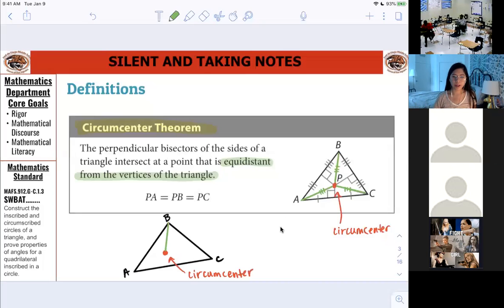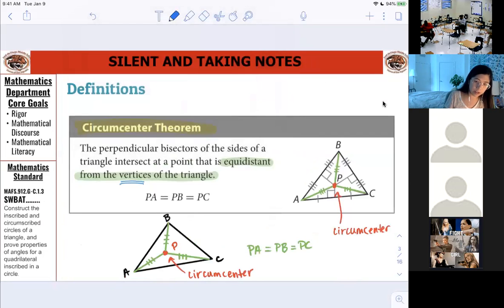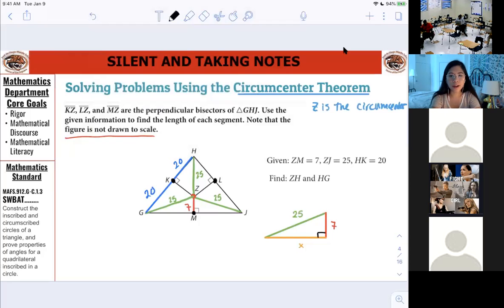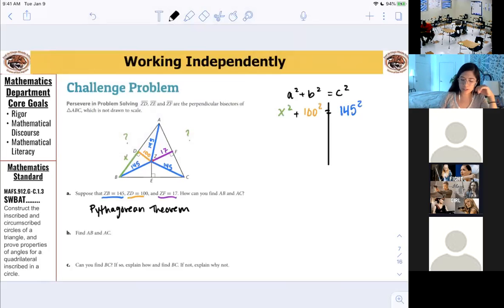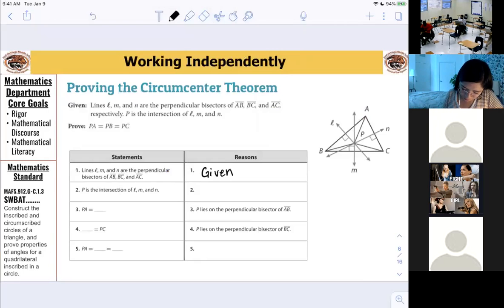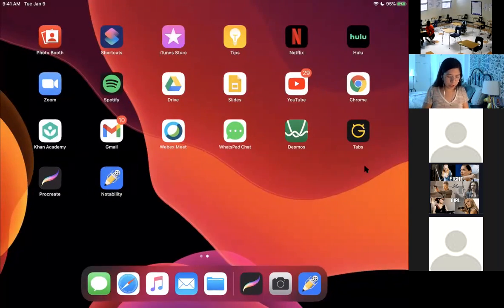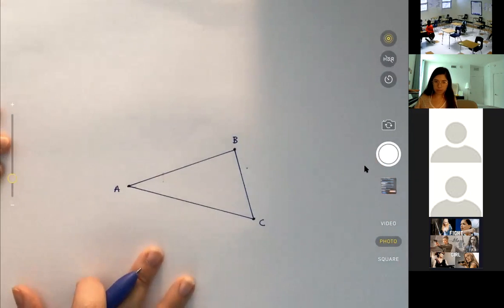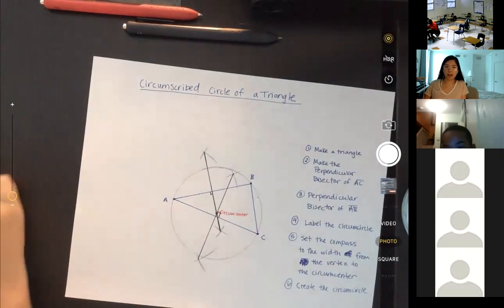November 2nd: Circumscribed Circle of a Triangle